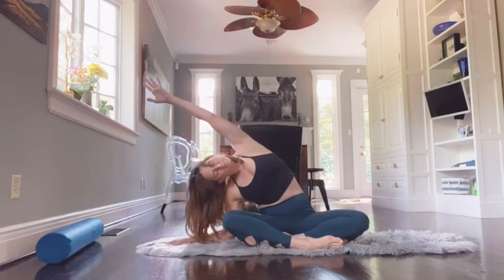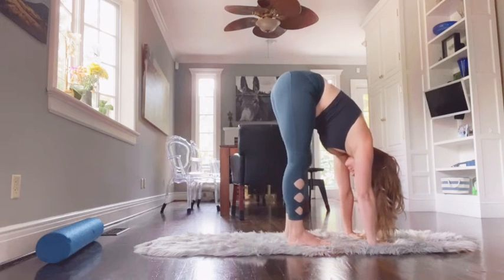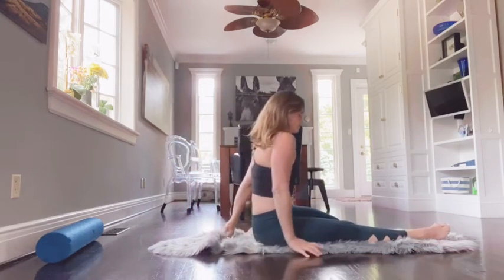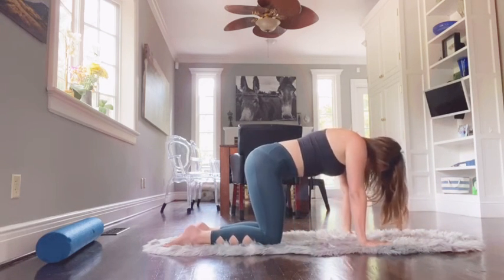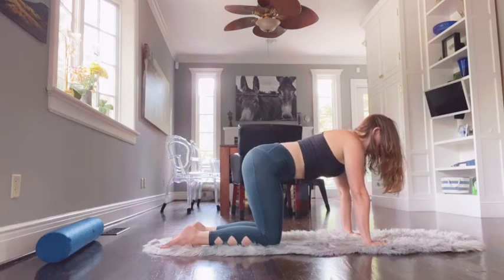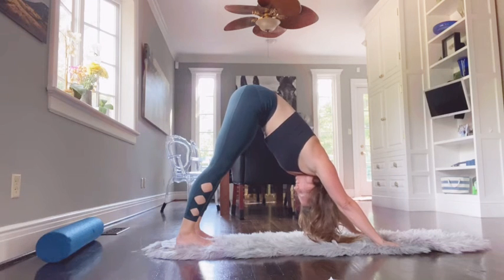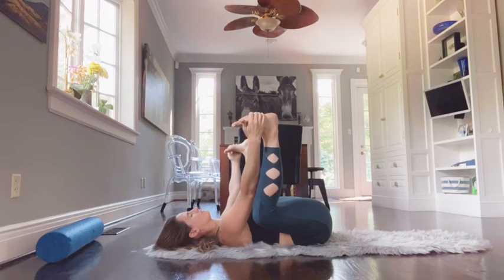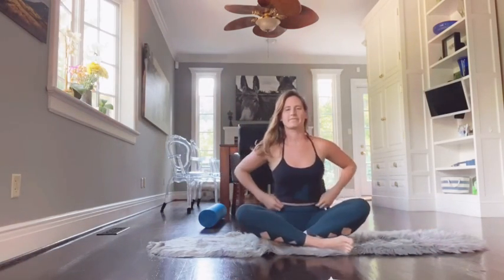Yoga sequence Warm up to Flow